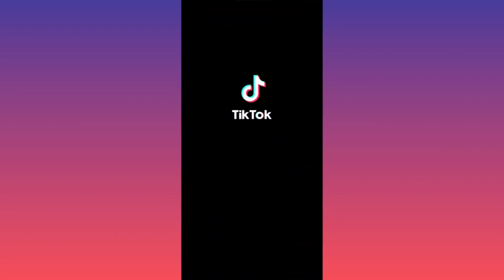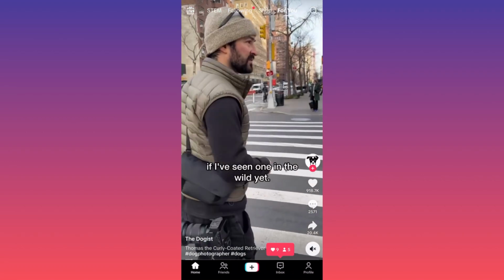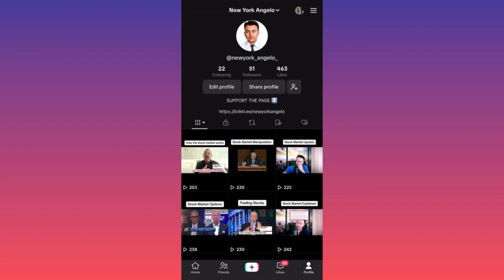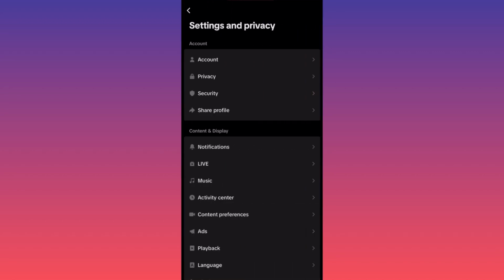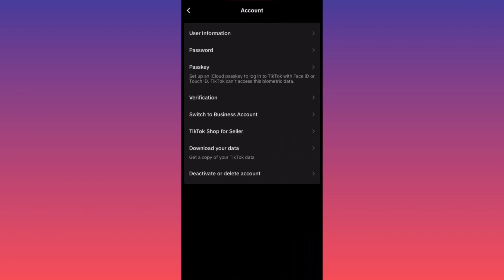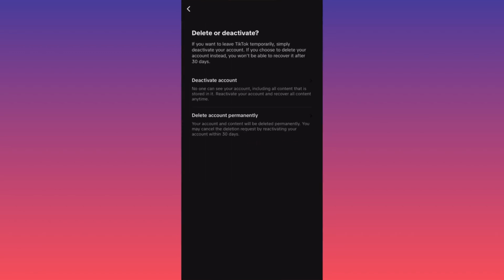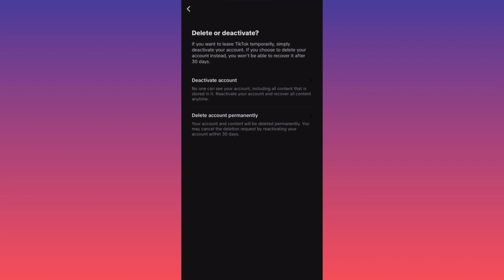How to delete TikTok account in 2024 (NEW UPDATE)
In this how to delete tiktok account tutorial video you will learn how to delete tiktok account permanently and how to delete tiktok account as well as how to delete tiktok account forever and delete tiktok account. In this tutorial video, you will learn how to permanently delete a TikTok account. The guide covers the steps for deleting your TikTok account, providing information on the process and ensuring it is done permanently. Follow the step-by-step instructions to efficiently remove your TikTok account.

📚Elon Musk's Secrets to Success:

📚Maximize Results with GPT-3: